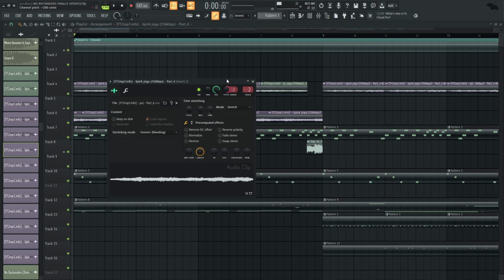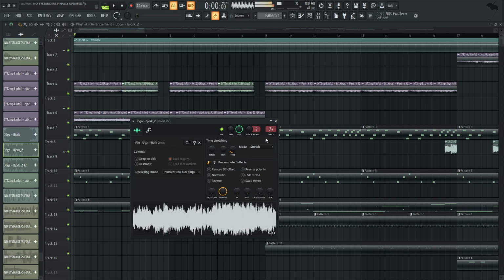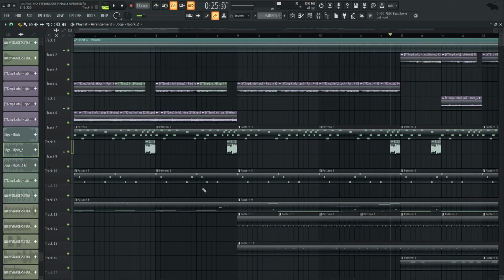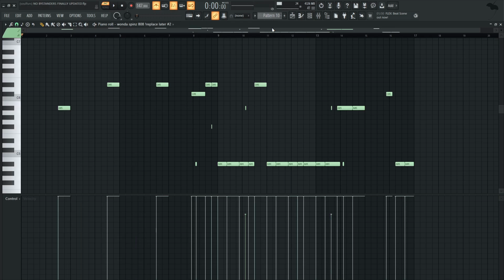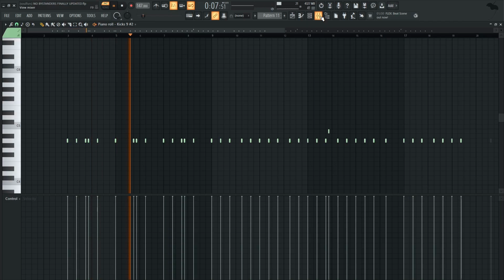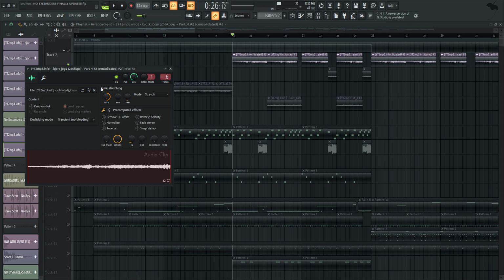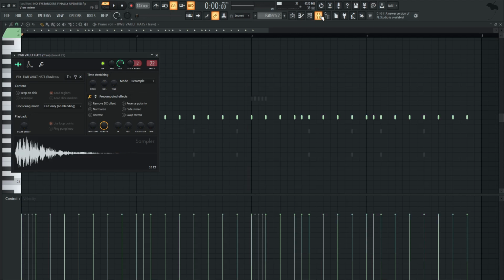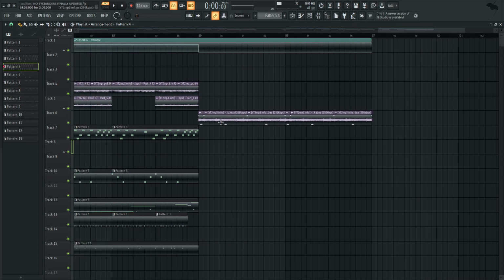how "no bystanders" by travis scott was made (very detailed)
please ignore the fact that my mic and desktop audio sound like shit. my main blue yeti just kinda died on me so i kinda have to sacrifice a little bit of quality to recording on an inferior recording device

i do not own this instrumental. all credit goes to gezin, wondagurl, mike dean, tm88, and travis scott along with his team. this was just a remake done under fair use